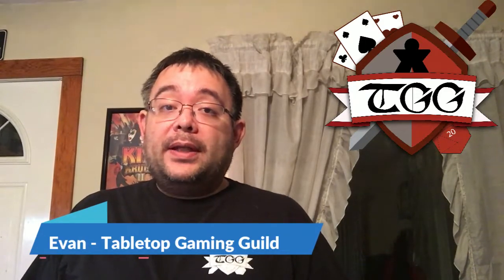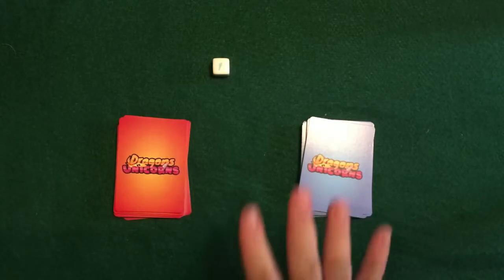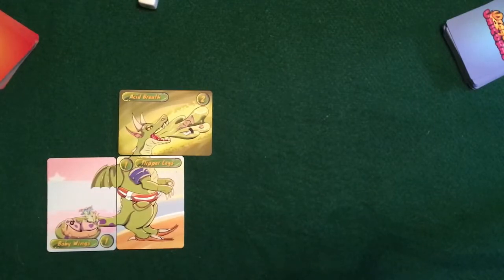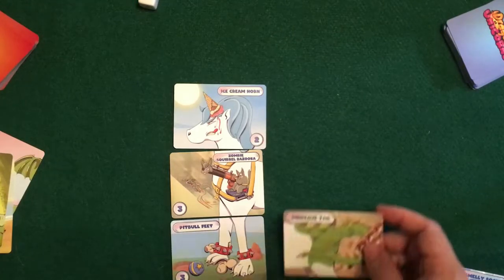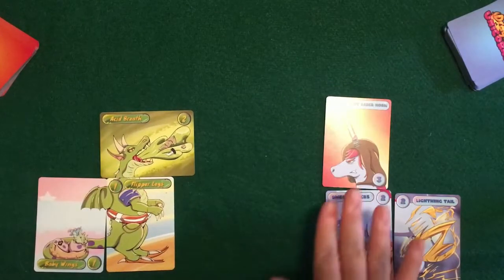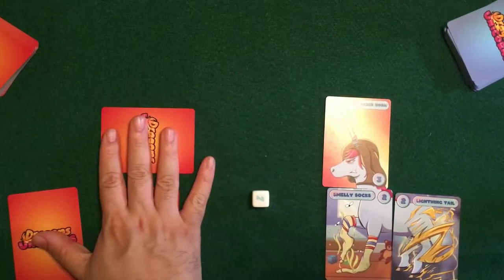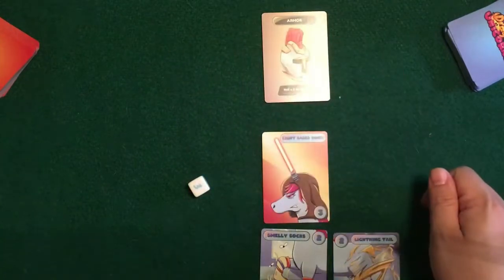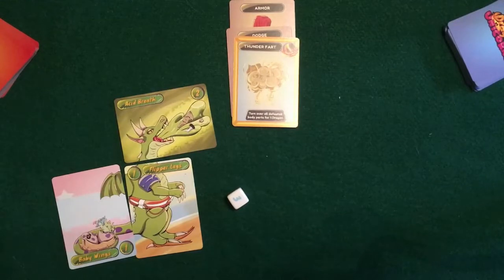Dragons Vs Unicorns Card Game Preview